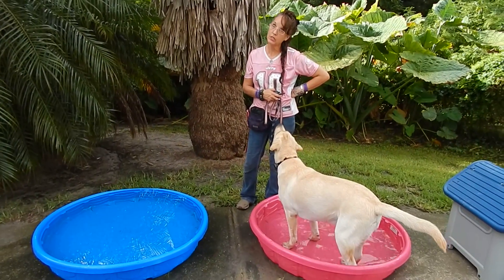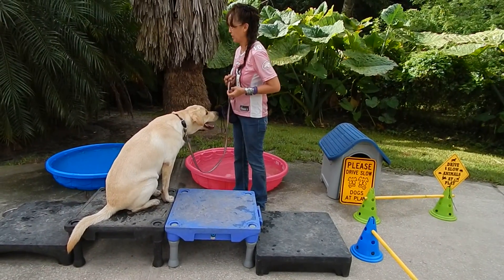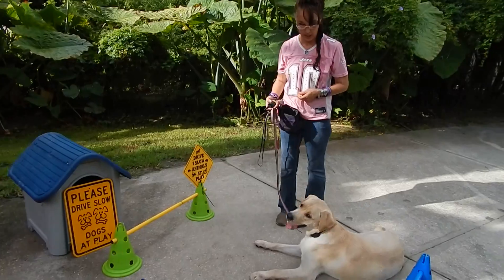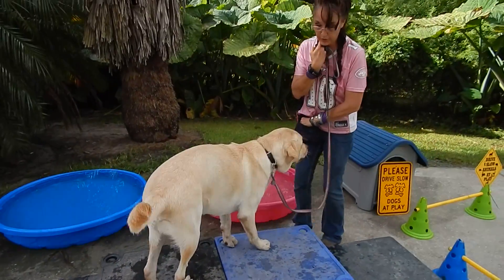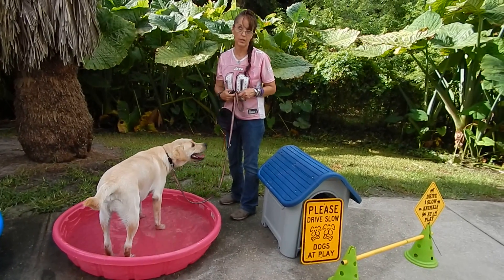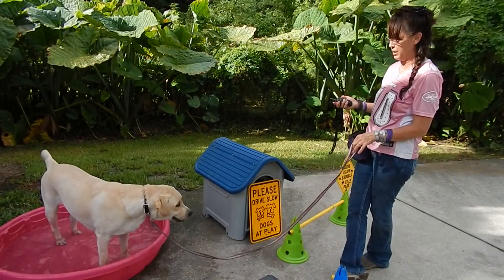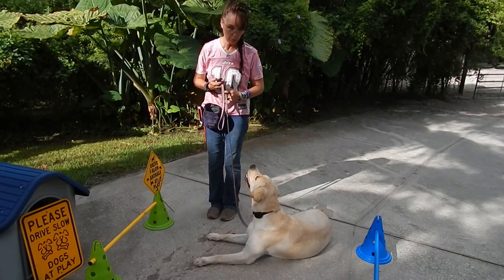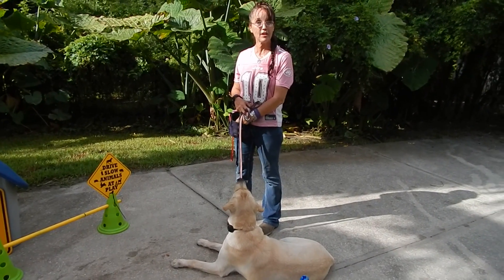HOW TO USE E- COLLAR Obedience trained Retrieves Fast Off Leash Recalls